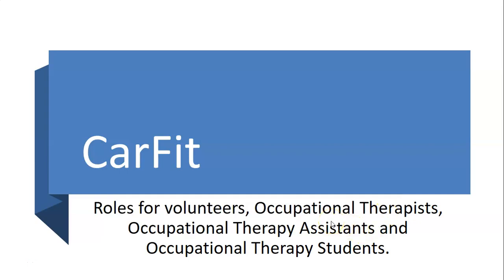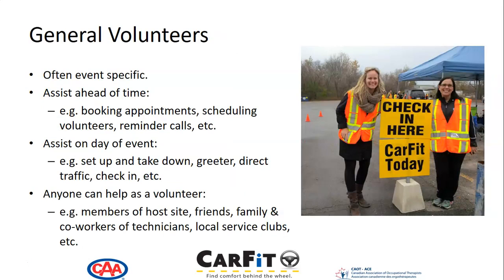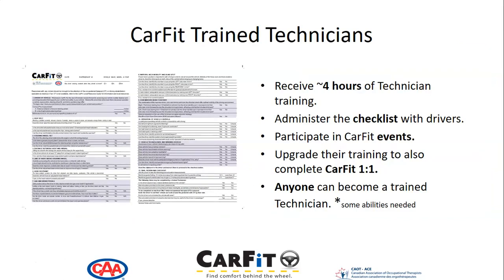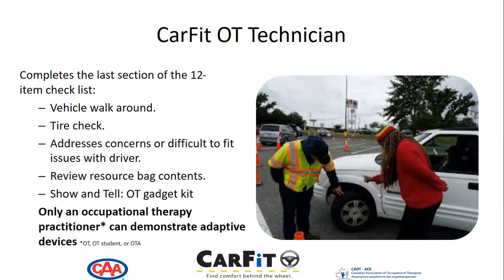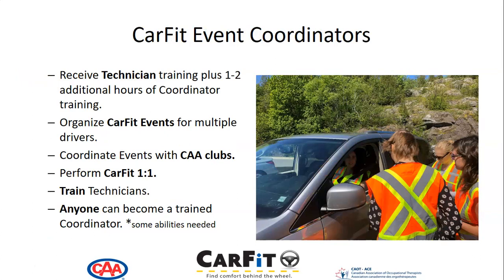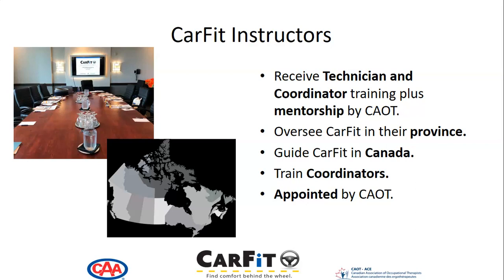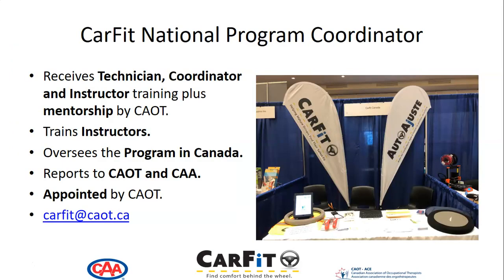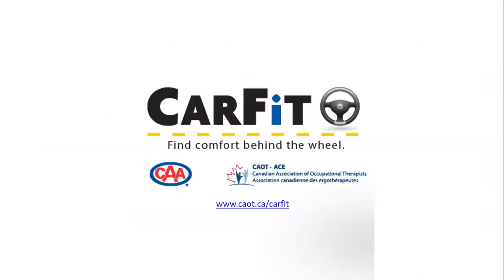The Many Roles in CarFit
Are you interested in learning about the roles of CarFit volunteers, occupational therapists, occupational therapy assistants, and occupational therapy students? This video contains a detailed run through of all the many roles and the role descriptions.

Check out Canadian Associations of Occupational Therapist to learn more about what happens at an in-person and virtual CarFit event, information on how to attend a CarFit event, and more.